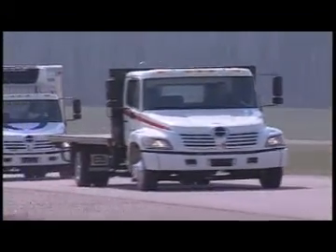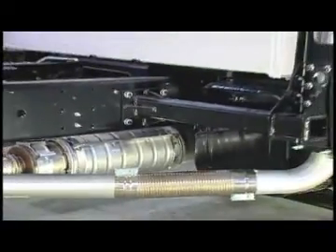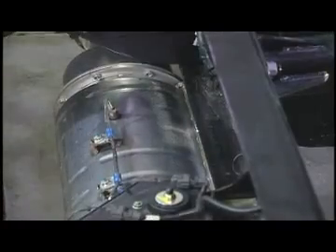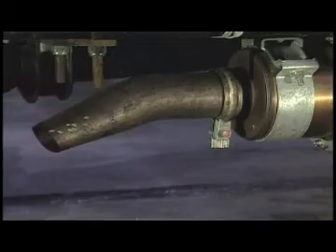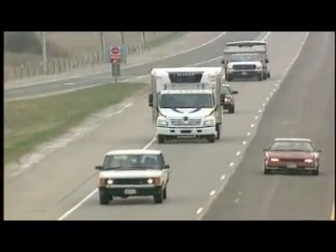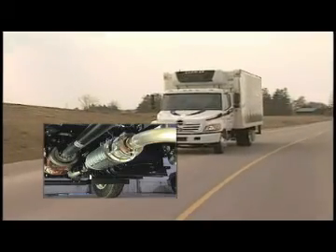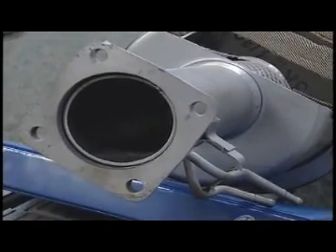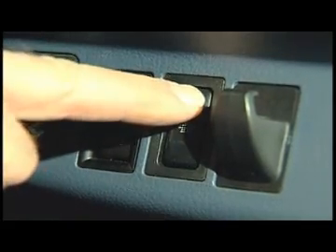Hino DPR.[16x9].flv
Diesel Particulate Removal (DPR) System Operations for Drivers/Owners.
We produced this program in English and Spanish for the U.S. market and English/French for the Canadian Market. The program demonstrates how to correctly use the installed DPR system to ensure Hino trucks meet strict environmental standards.